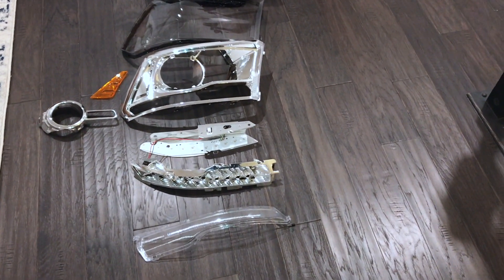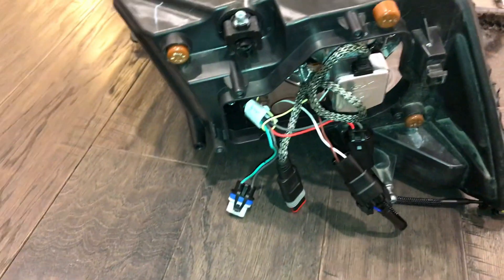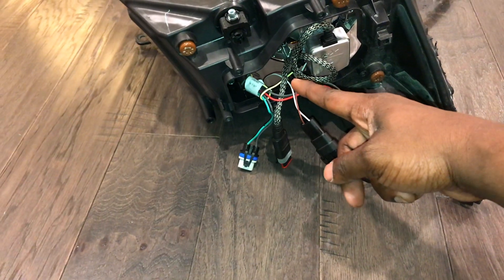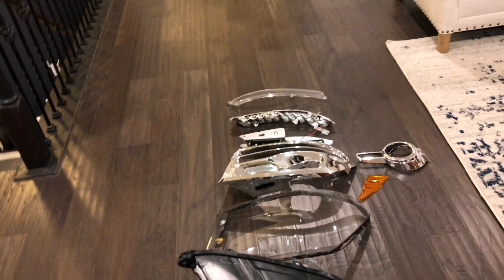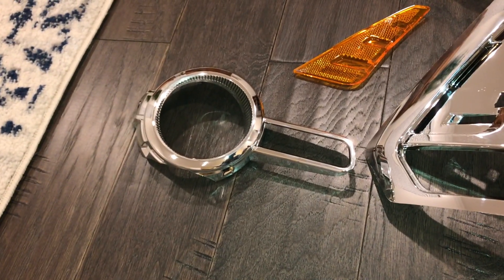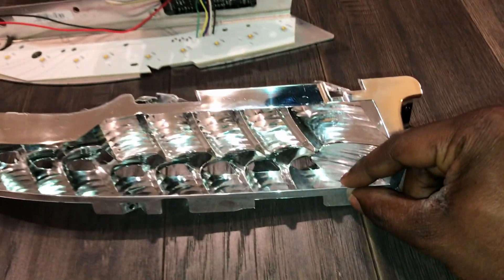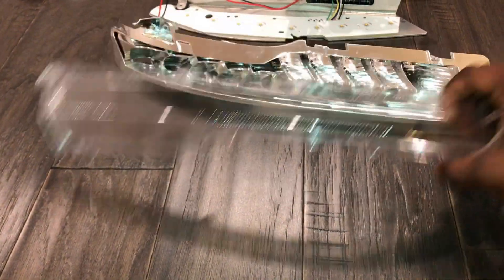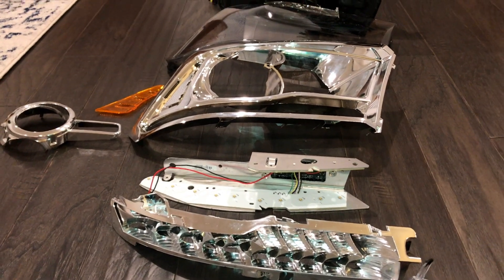Own A RAM With Projector Headlights? I- Here is a breakdown of the Housing -Morimoto Retrofit!!!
If you are planning to do any modifications to your RAM Headlights, Be sure to watch this video to see a breakdown. These Headlights were introduced in 2013 and underperform compared to todays lighting options. There are so  many aftermarket options to choose from to improve visibility for night driving!

Random: Morimoto 4.0 Projector